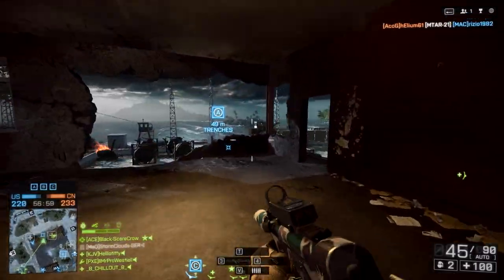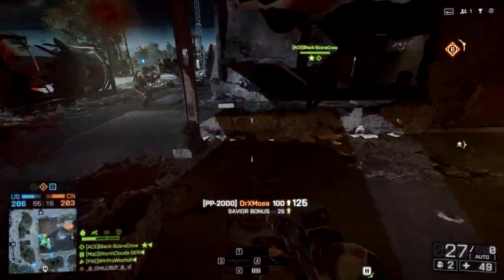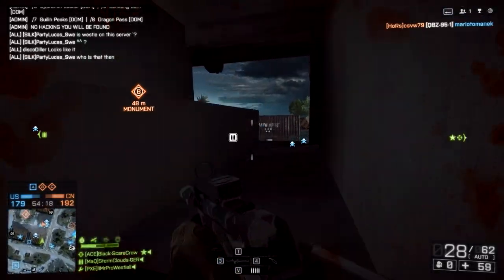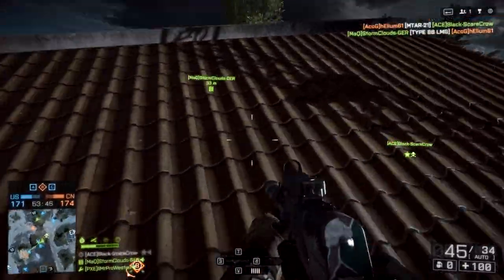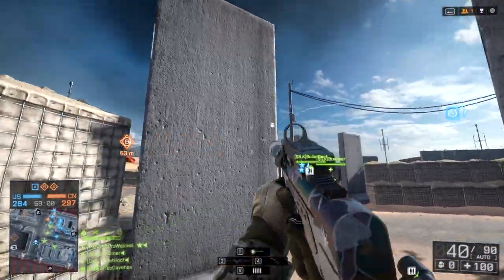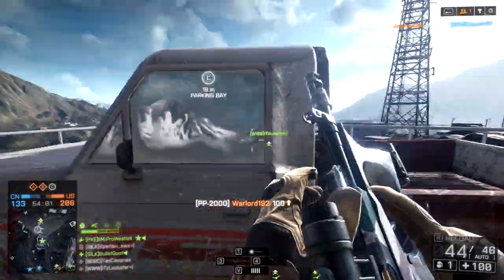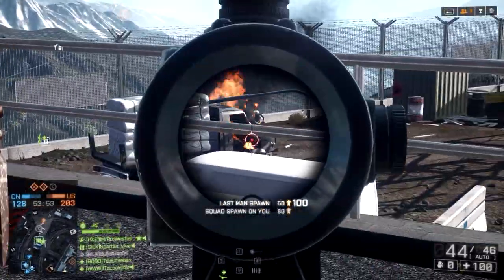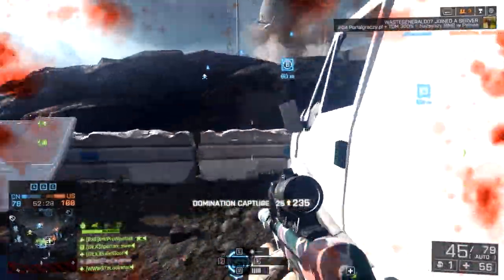► BF4 PP-2000 PDW! | Battlefield 4 Weapon Review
●► Leave a LIKE rating if you enjoyed! Can we hit 750?
●► My thoughts on the PeePee in BF4!